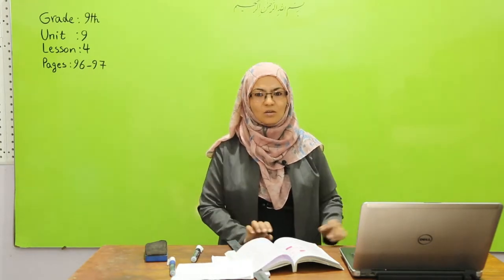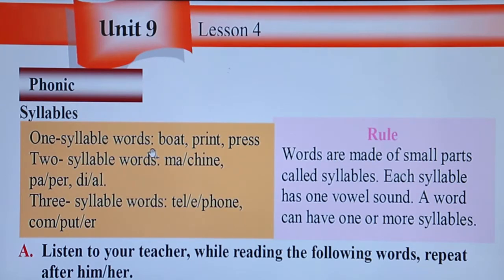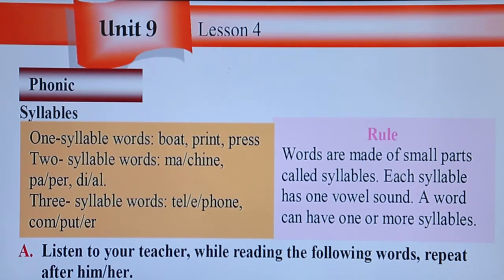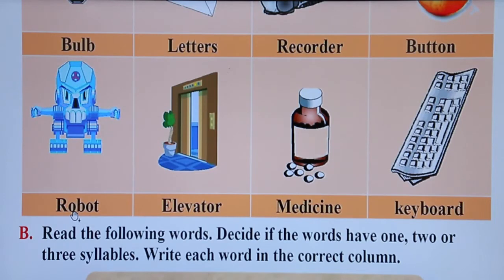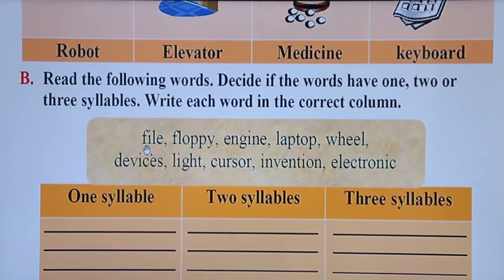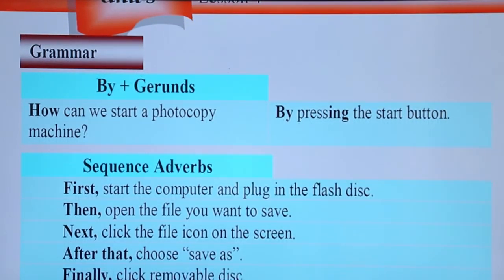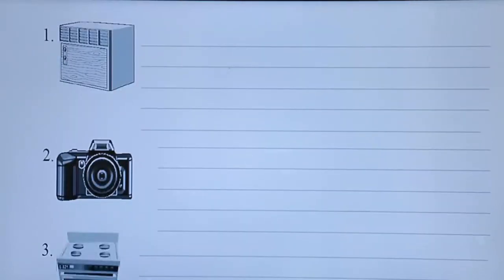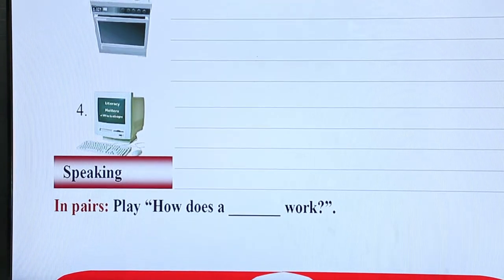صنف نهم - مضمون انگلیسی - درس 48 - موضوع تکرار صدا ها